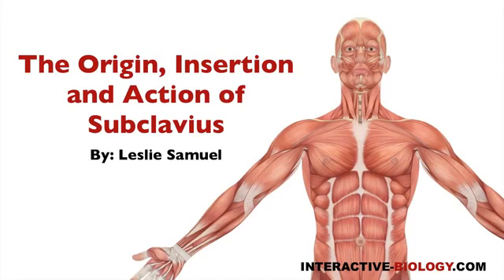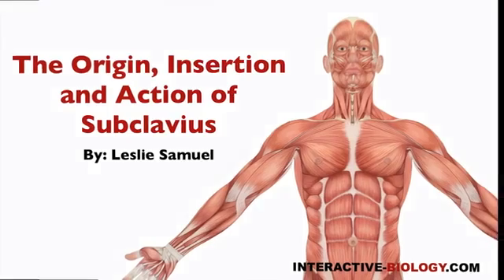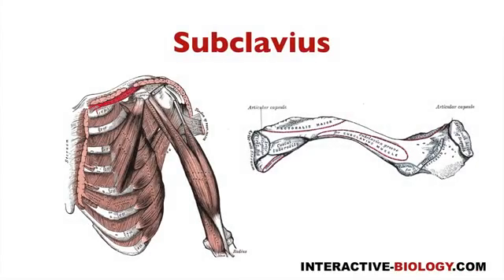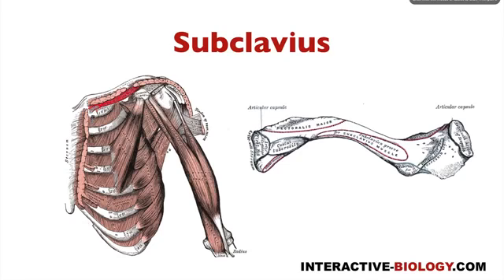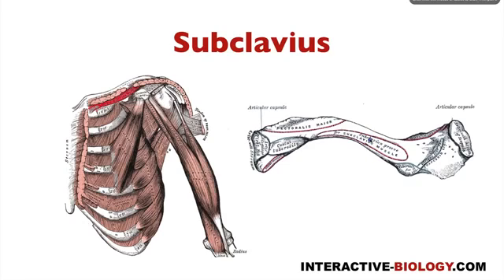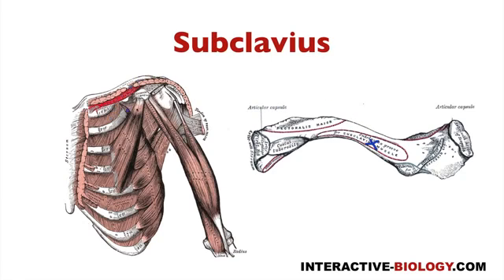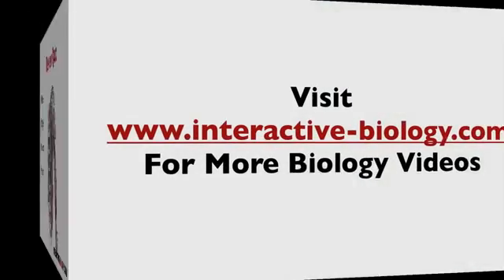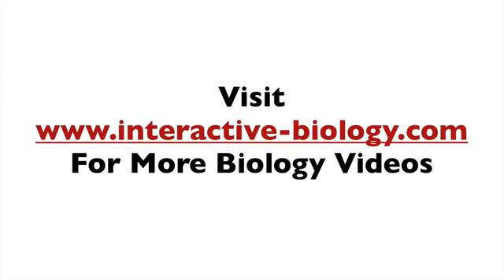The Origin Insertion and Action of Subclavius anatomy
anatomy of the upper limb